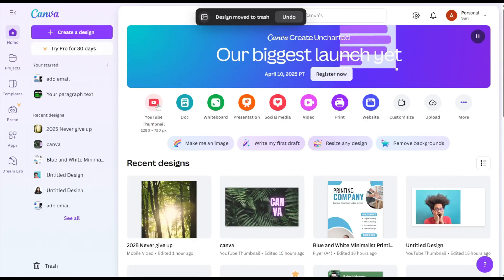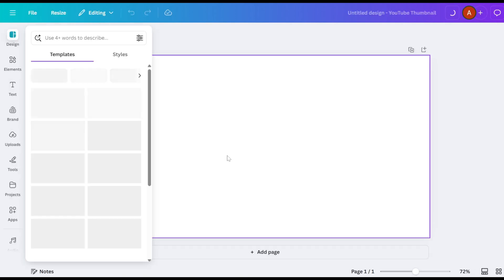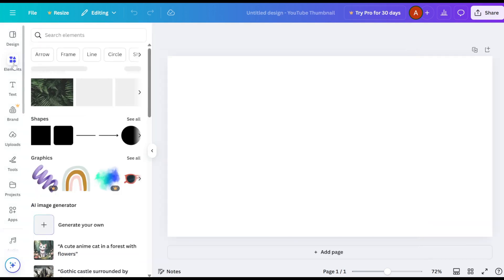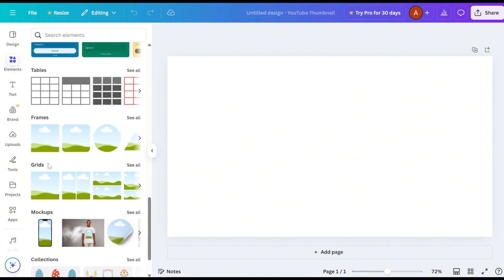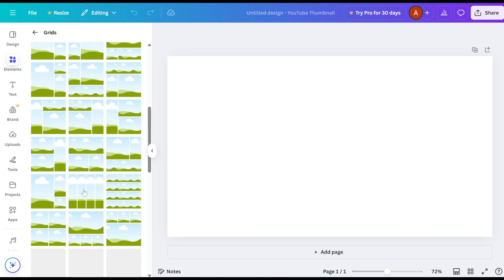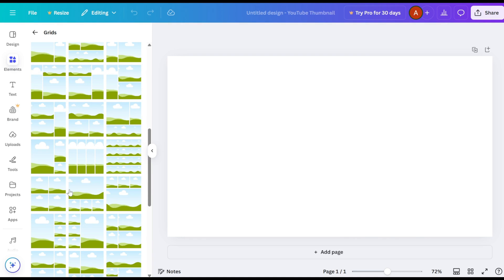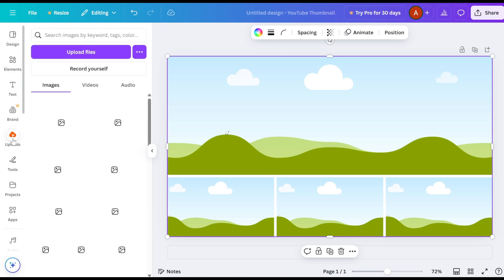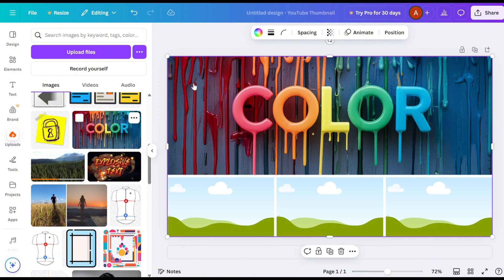How to Create a Photo Grid in Canva - Quick & Easy Layout Tutorial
Master the art of creating visually appealing photo grids in Canva with this quick and easy tutorial!